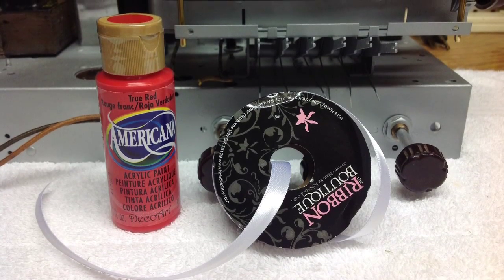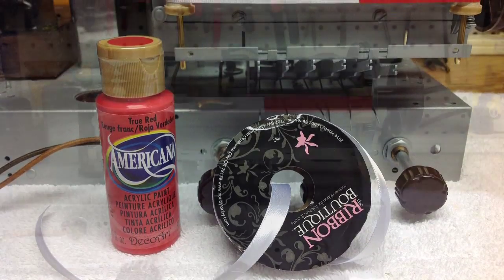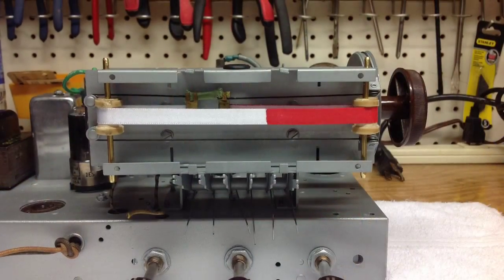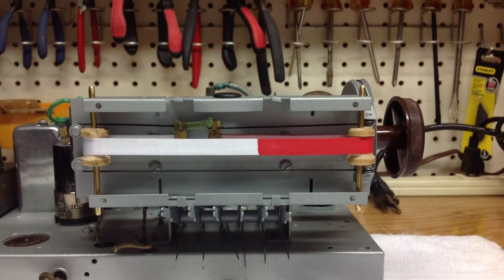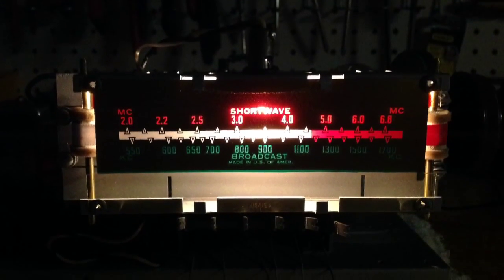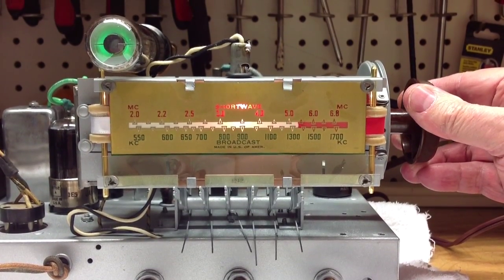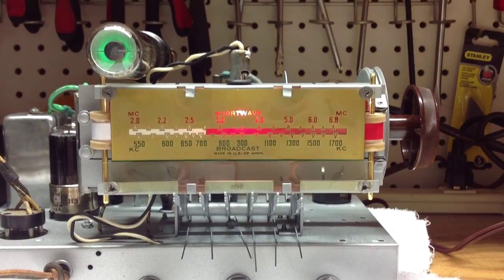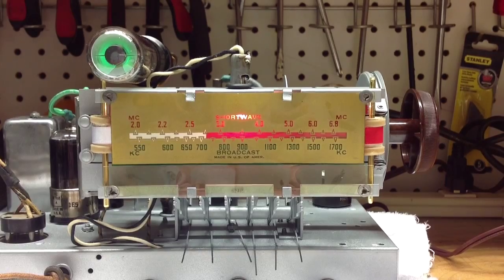Wards Airline Radio - Model 62-361 - Dial Pointer Repair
I installed 3/8" ribbon to create a new dial pointer.